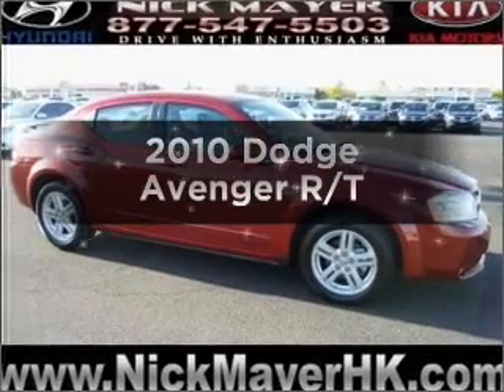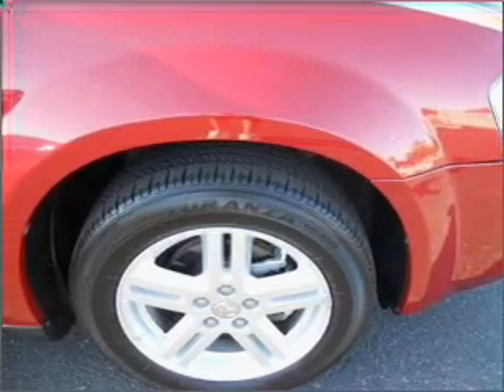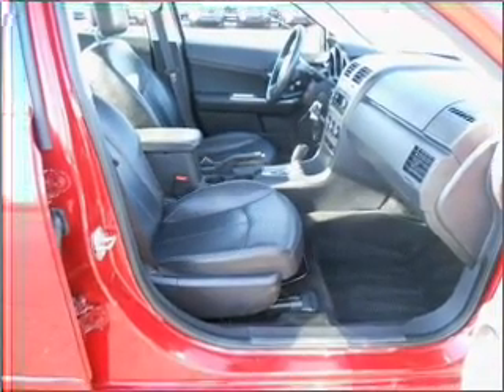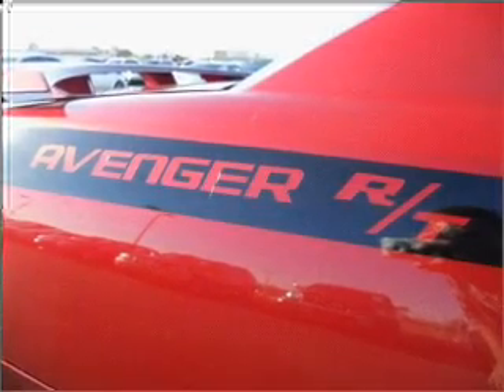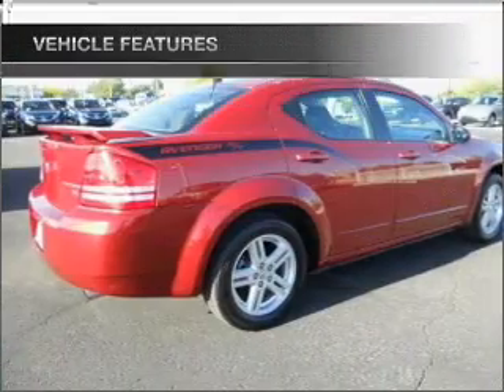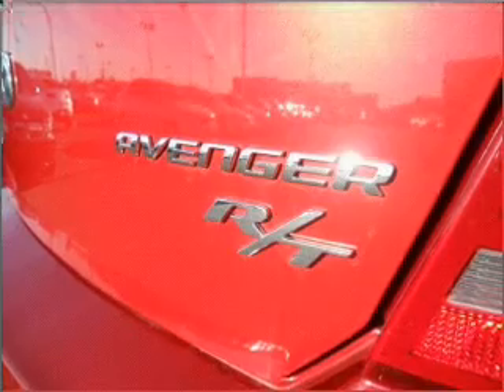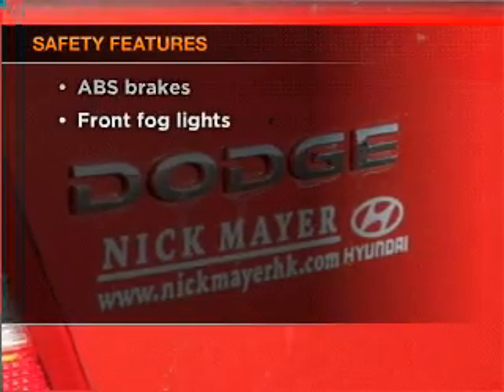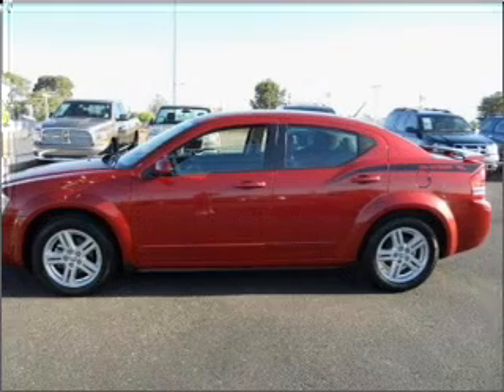2010 Dodge Avenger - Phoenix AZ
Year: 2010
Make: Dodge
Model: Avenger
Trim: R/T
Engine: 2.4 liter inline 4 cylinder 16 valve
Transmission: 4-Speed Automatic
Color: Burgundy
Mileage: 24081
Address:
2223 W Camelback Rd